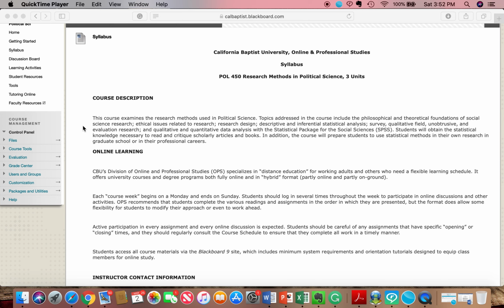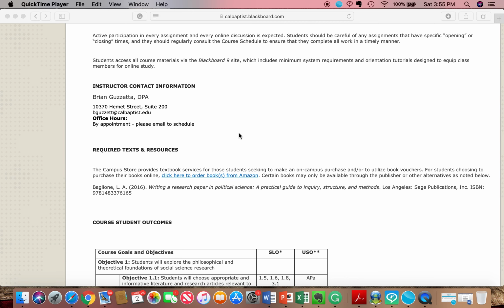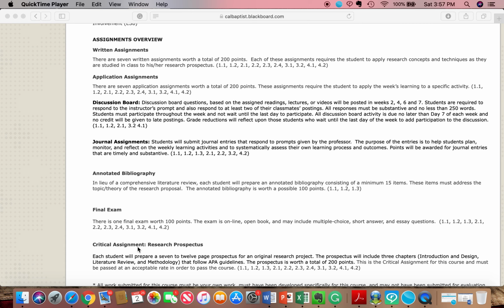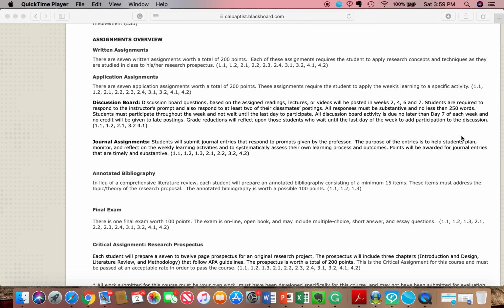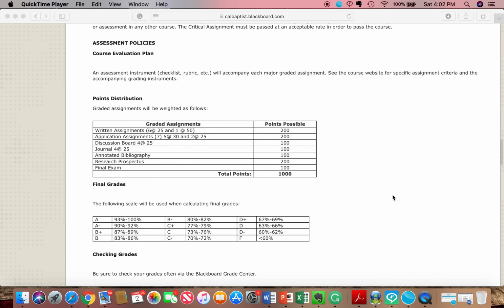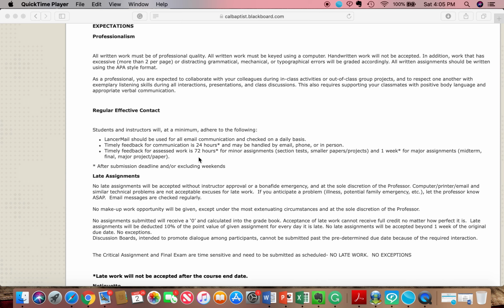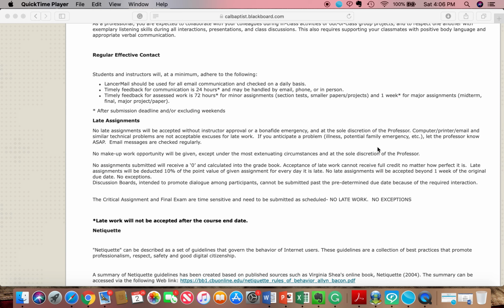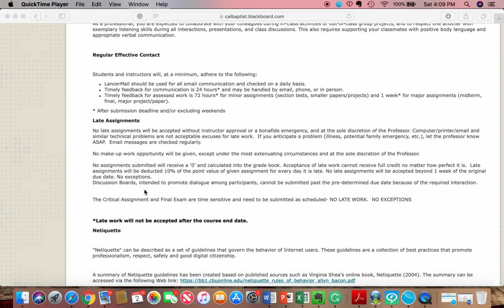POL 450 Syllabus Video 2019